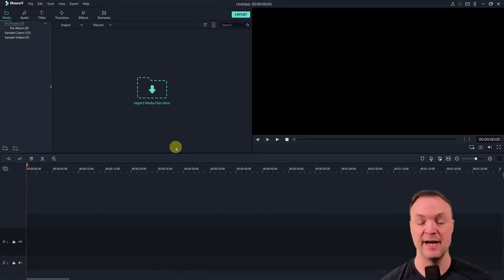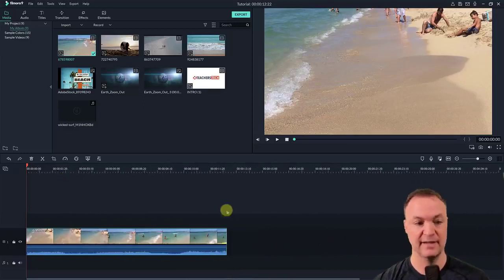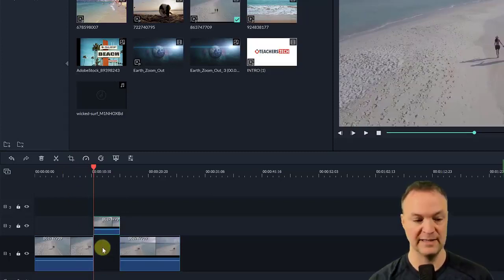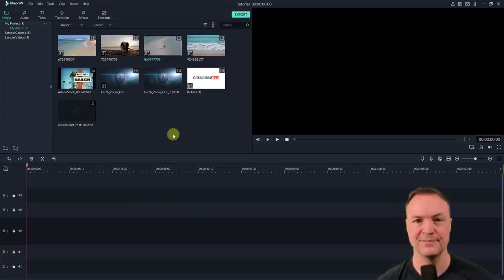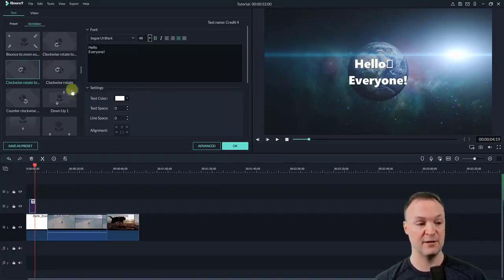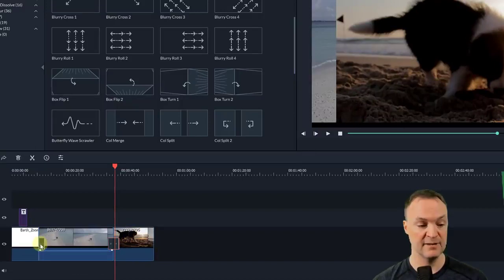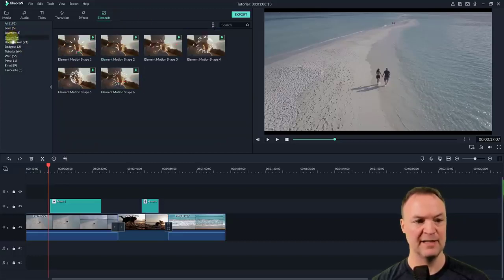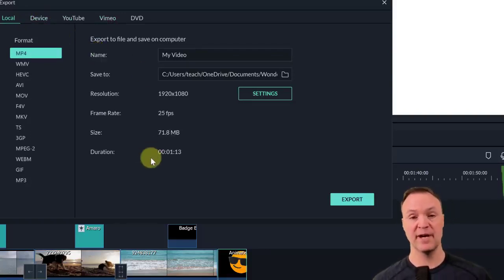Filmora9 Tutorial Designed for Beginners Credit to Teacher's Tech Youtube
Thank you for Teacher's Tech Youtube Channel